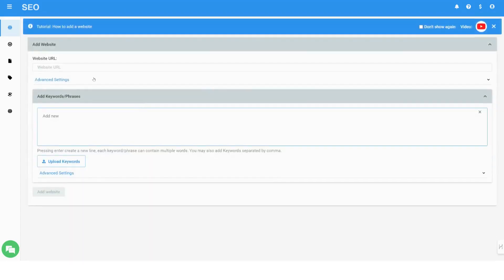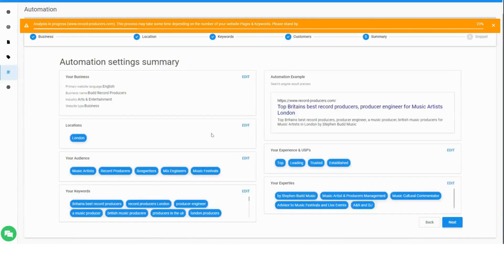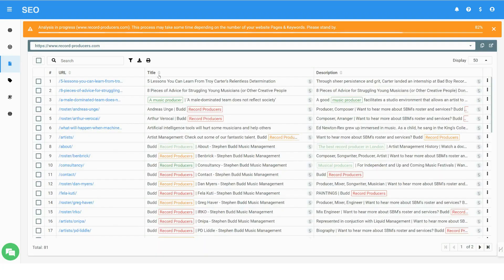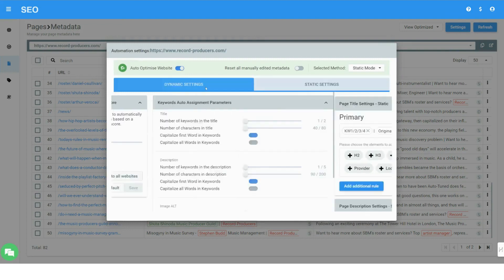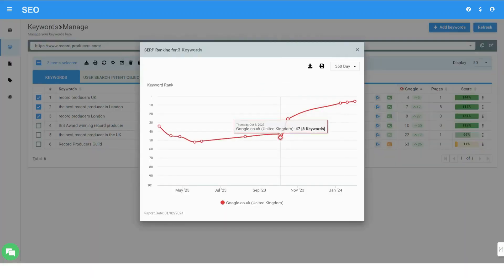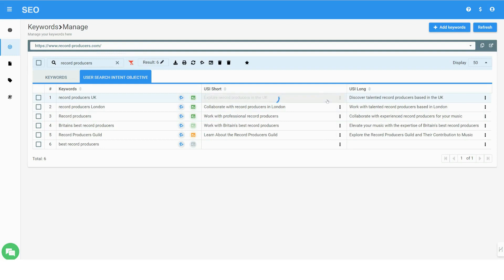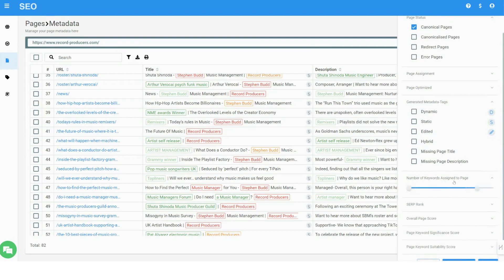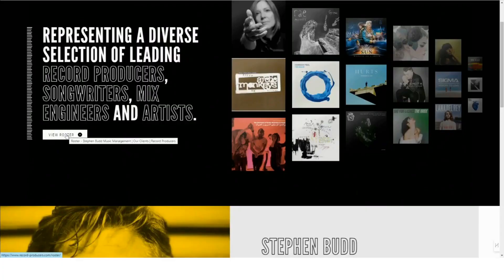Nytro SEO Review, Demo + Tutorial I Automatically optimize all of your website’s meta tags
[With Appsumo Plus membership, you can save more money and grow your business faster in the most affordable manner.]

In this Nytro SEO review, we will talk about what is Nytro SEO software, how it works, Nytro SEO lifetime deal, how to use Nytro SEO, Nytro SEO tutorial, Nytro SEO demo, Nytro SEO pricing & plans and some of the features that are available.